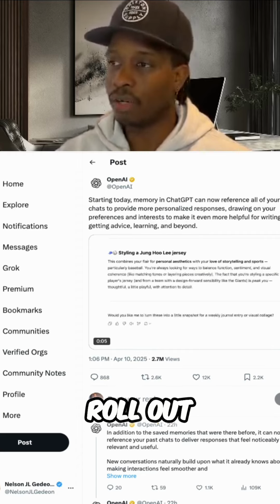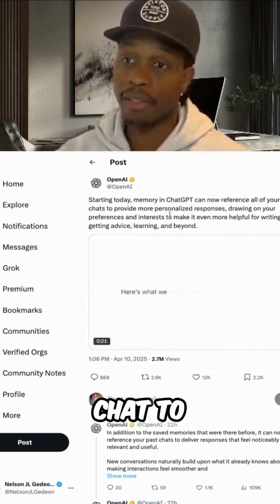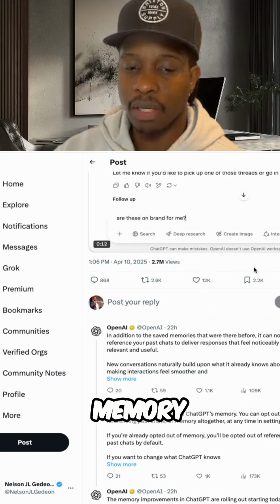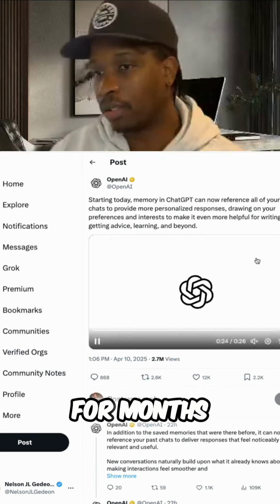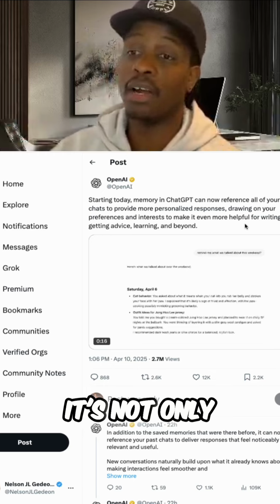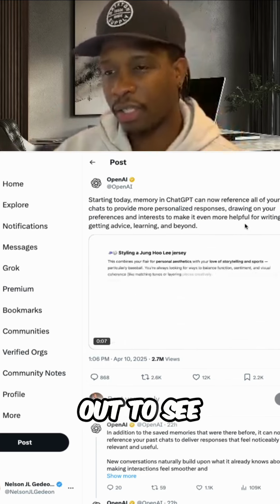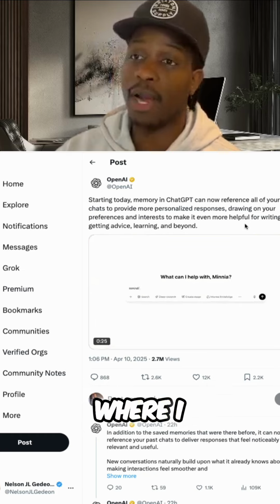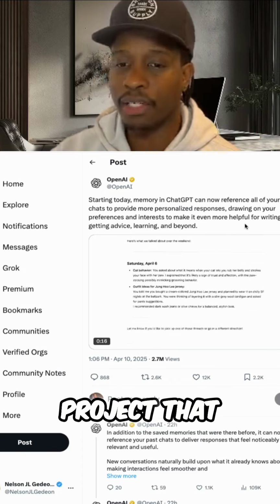Unlocking ChatGPT's New Memory Feature: A Game Changer!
Discover how ChatGPT's new memory system can transform your chat experience. We explore the benefits and potential challenges of recalling past conversations to enhance project efficiency and foster seamless connections across different tasks. Is this the future of AI interactions?